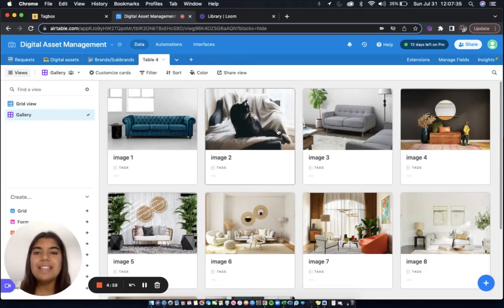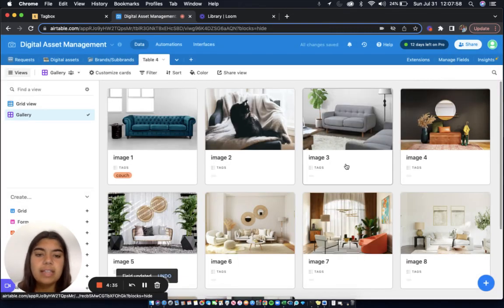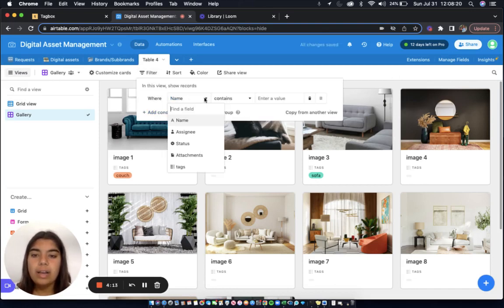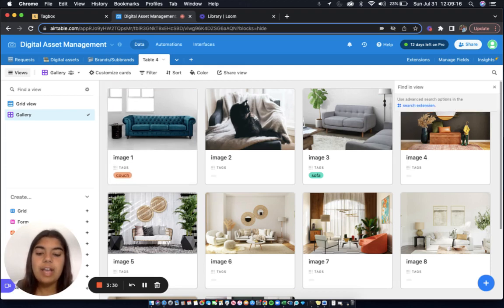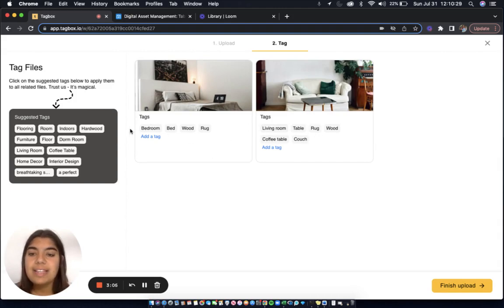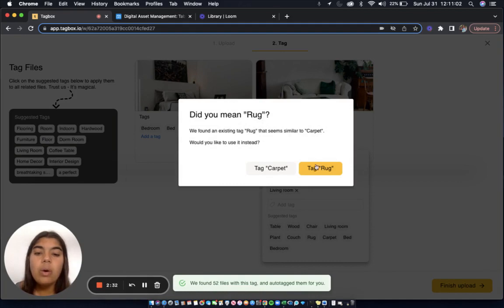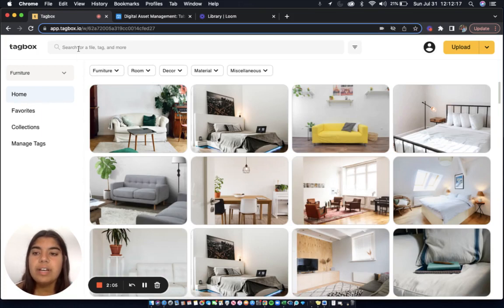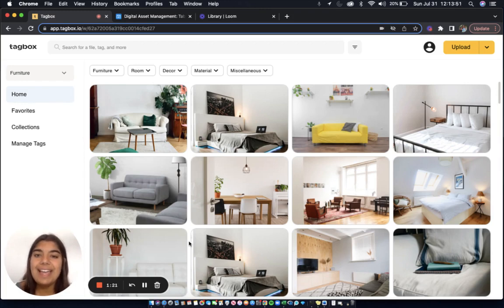Image Galleries in Airtable and Tagbox.io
Airtable is a wonder app for organizing data in multiple ways. Tagbox.io is a creative asset management tool, specializing in using AI to automatically organize images and other media.

In this video we'll review how Airtable and Tagbox work for organizing images for creative and marketing teams. We'll review ease of use, tagging, and automatic image search.

Found this interesting? You can try them at airtable.com and tagbox.io for free.